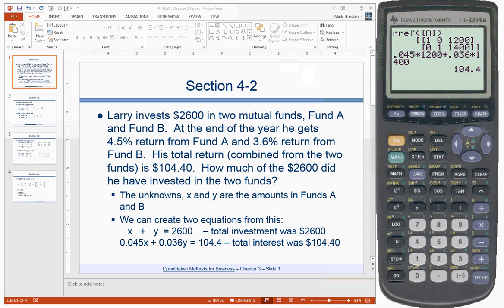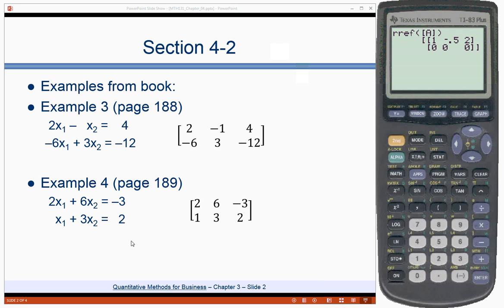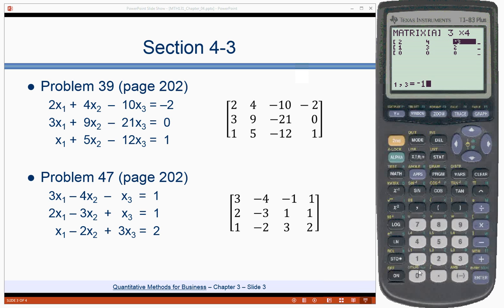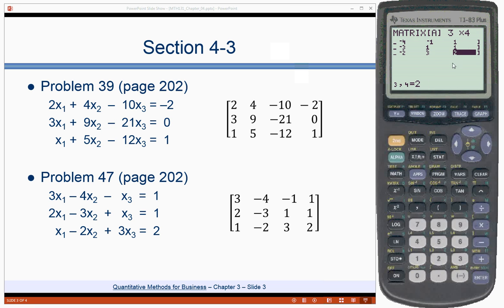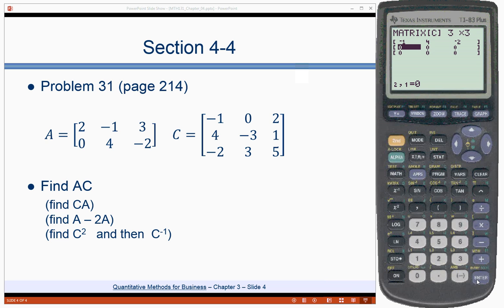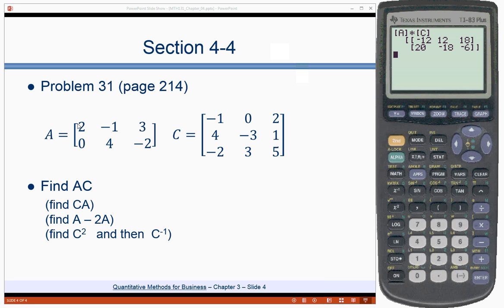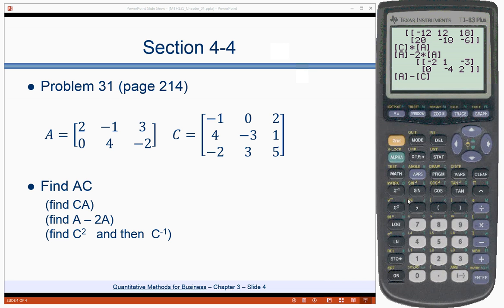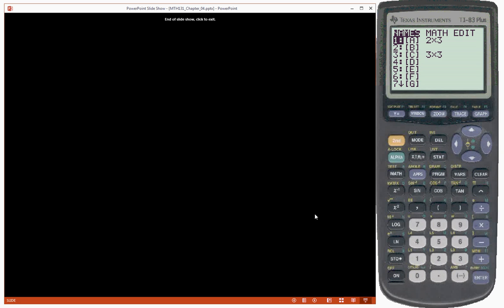Matrix Operations on a TI-83 or TI-84 Part 2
Intro to Matrix Operations on a TI-83 or TI-84 - part 2 of 2